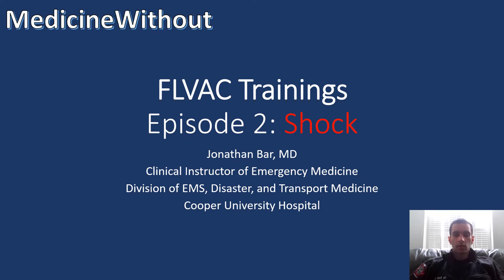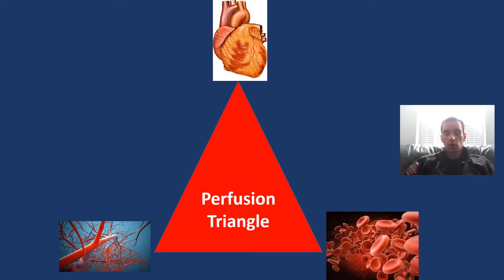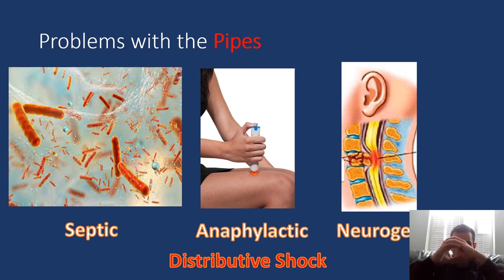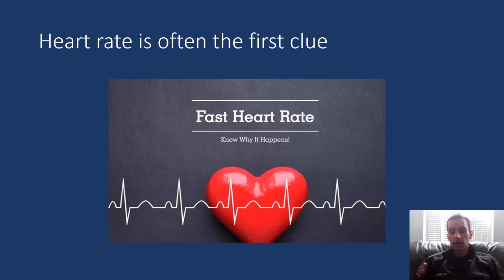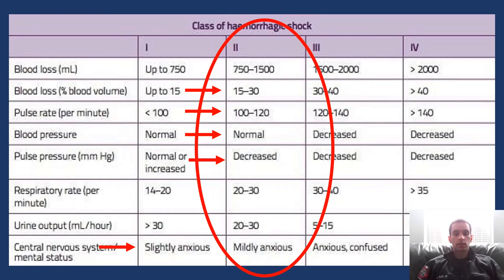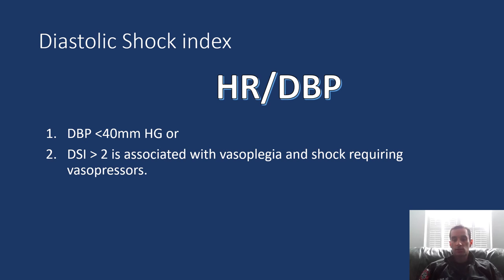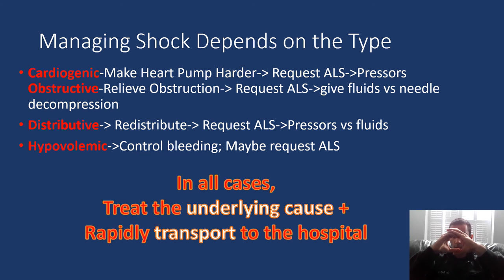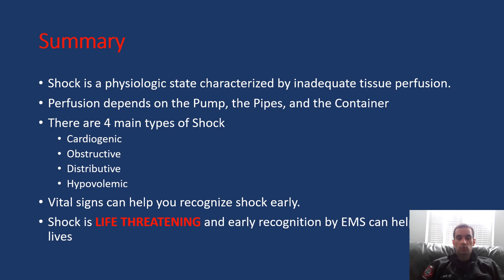MedicineWithout Presents: FLVAC Trainings: Episode 2 -Shock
This playlist includes videos created to provide educational content to the Fair Lawn Volunteer Ambulance Corps.  Others in the EMS or medical community may find them helpful as well.  Enjoy!

For those who are interested in other EMS related content, feel free to check out my FOAMed site/Blog at:

Furthermore, this channel should not be used in any legal capacity whatsoever, including but not limited to establishing “standard of care” in a legal sense or as a basis for expert witness testimony. No guarantee is given regarding the accuracy of any statements or opinions made on this site.

Comments made on this site are considered to be public comments, and may be used in other online or print media in the future.

This site contains my own opinions and does not represent the views or opinions of Cooper University Hospital, Rowan University, the PennMedicine Healthcare System, or the University of Pennsylvania.